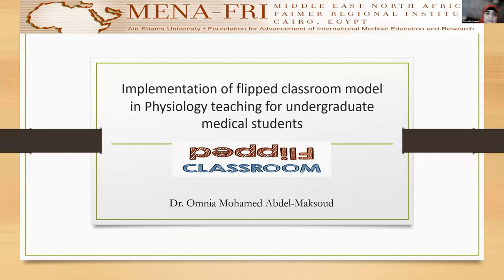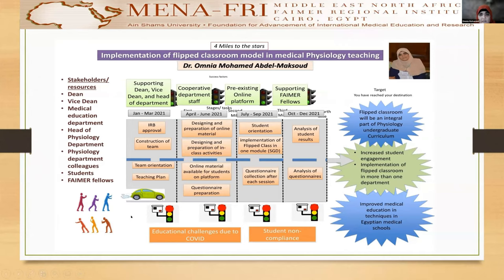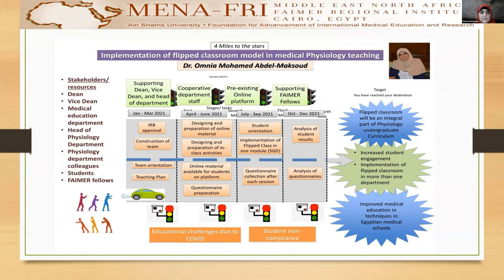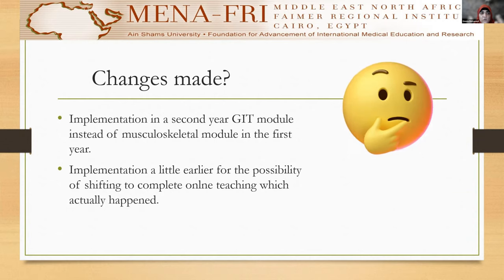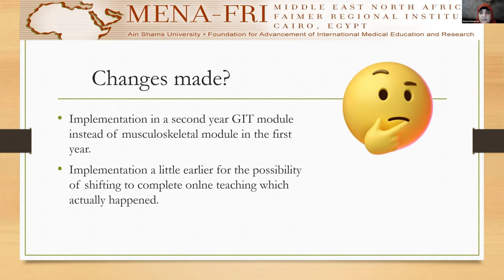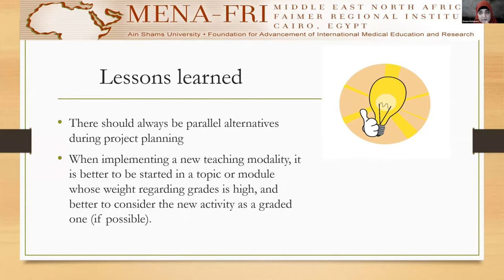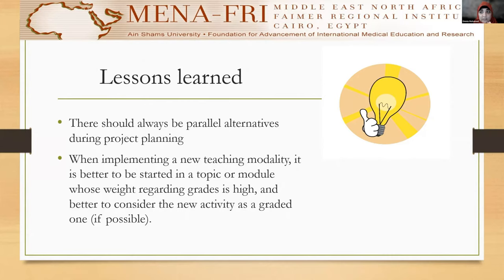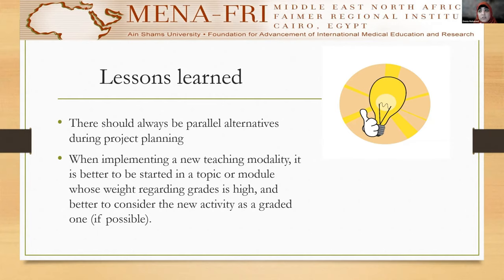Dr Omnia Abdelmaksoud